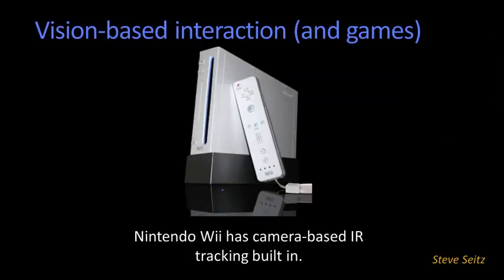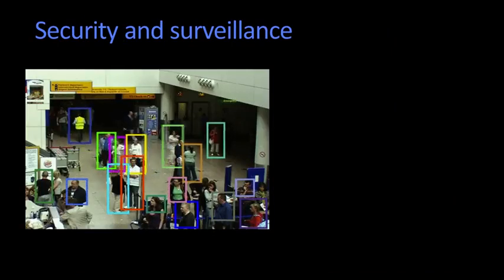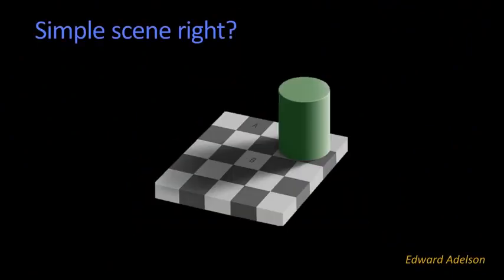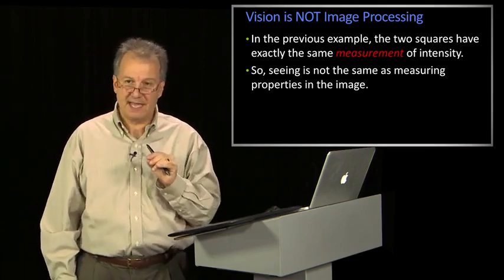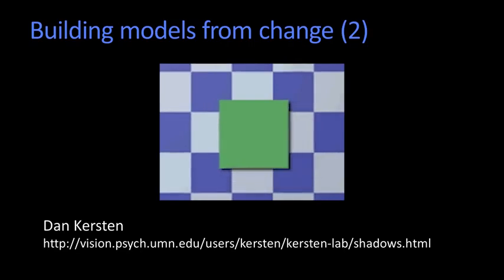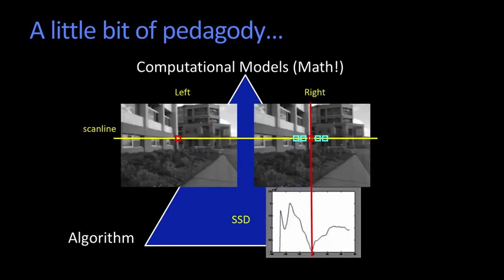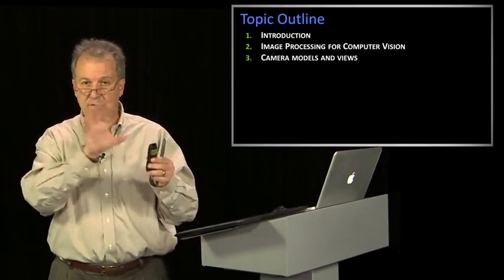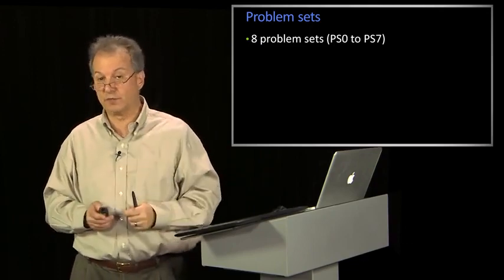Computer Vision Aaron Bobick 3 361 001